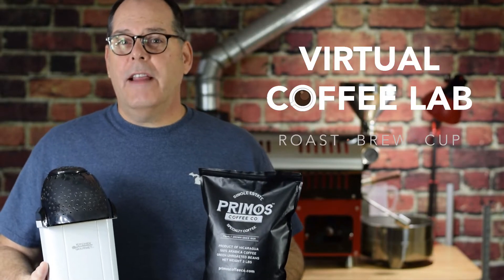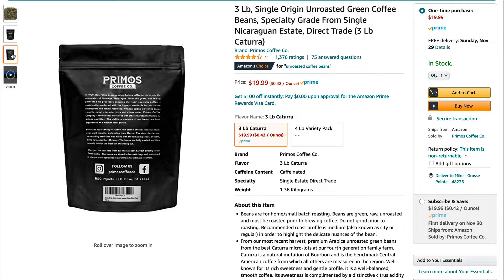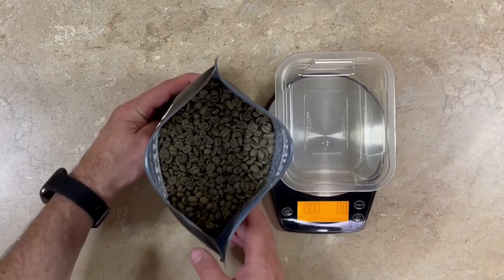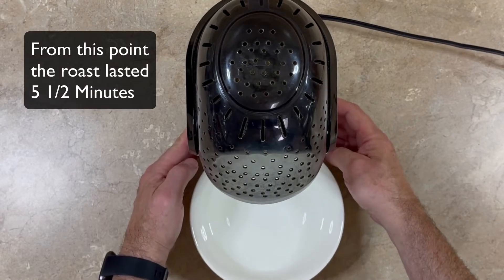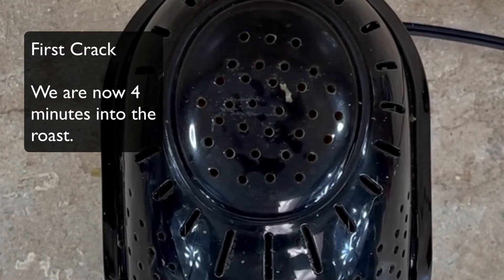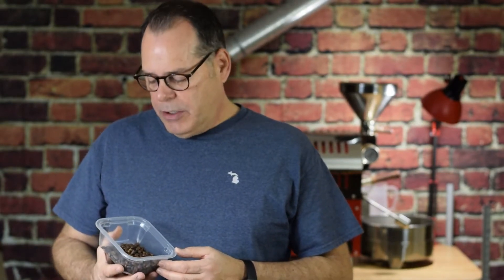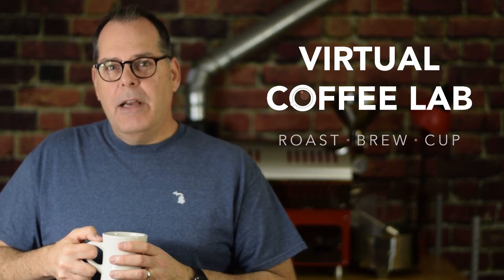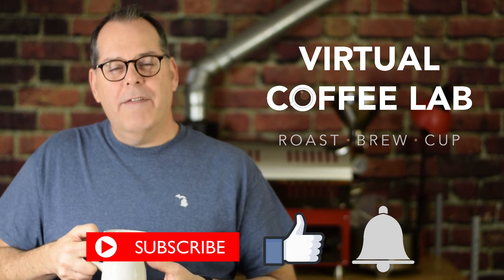How To Roast Coffee On A Hot Air Popcorn Popper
Learn how to roasting fresh green coffee from home using a popcorn popper!  I use Amazon's Choice for the best fresh green coffee beans on my popper to roast some pretty good coffee.  Home coffee roasters must be buying this coffee because Amazon's best selling green coffee is a 3 pound bag of Nicaragua that will appeal to most coffee enthusiasts and it is a pretty good value.  Give it a try.  You can roast at home.   All you need is a hot air popper and green un-roasted green coffee. Use these shortcut links to skip ahead in the video:

0:00 Intro
1:03 Where to buy the coffee and hot air popper
1:45 Unboxing Amazon's Choice for green coffee beans
2:29 How much coffee to use with a hot air popcorn popper
3:33 About using a hot air popcorn popper (Safety Stuff)
4:09 How to deal with chaff
4:27 Green to Yellow phase - what to expect
5:35 Brown/First Crack - deciding when your coffee is fully roasted
6:25 Dropping the beans & cooling
6:54 Smelling & Tasting the coffee

Things you will need:

Here is a list of supplies you will need.

3 LB Nicaragua fresh green coffee beans (Amazon’s Choice)
Hot air popper to roast coffee

I roasted this coffee using a hot air popcorn popper as well as my drum roaster.  This coffee is fresh and is a great coffee to use with a hot air popper. No wonder home coffee roasters are buying this fresh green coffee.  After roasting with both the Hot Air Popcorn Popper and a Commercial Drum Coffee Roaster,  I was able to get similar tasting notes from both the popper and drum roaster.  Pretty impressive!  I would recommend first time roasters or those who roast with a hot air popper to give it a try.  The coffee has some honey suckle sweetness, nuttiness, and depending on the roast level, a mild lemonade acidity.

Have you roasted coffee on a hot air popper?  What was your experience?  Is there a popper you like best?  Is there a good coffee you would recommend to roast?  Please share your comments and be sure to like this video!